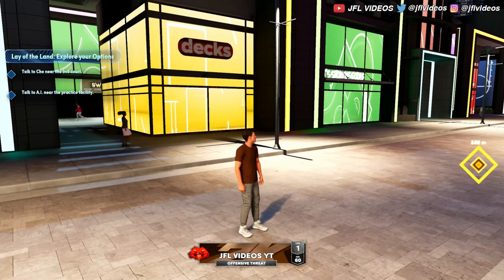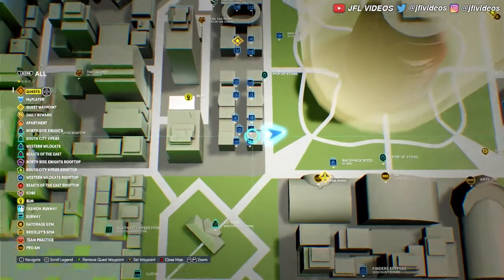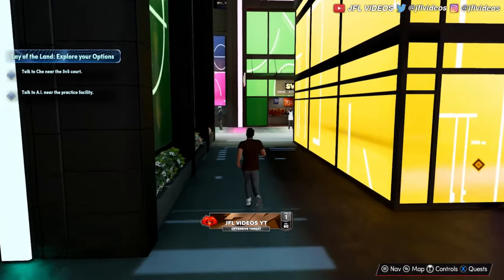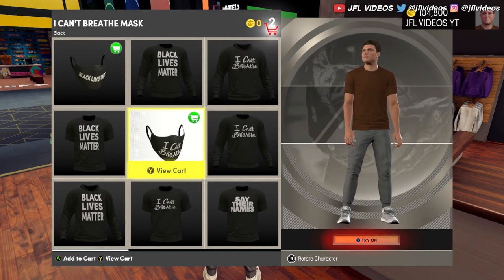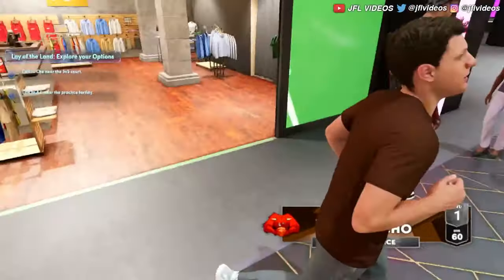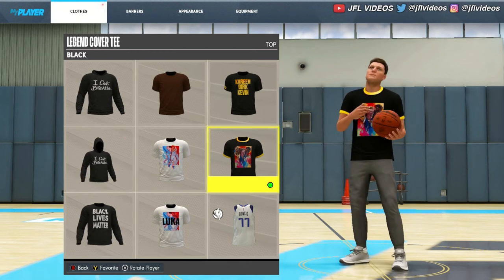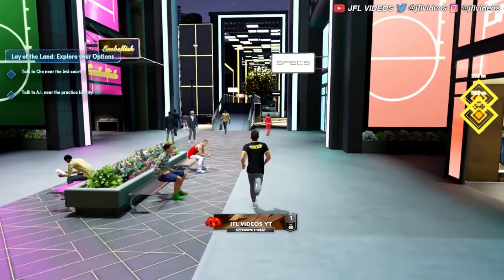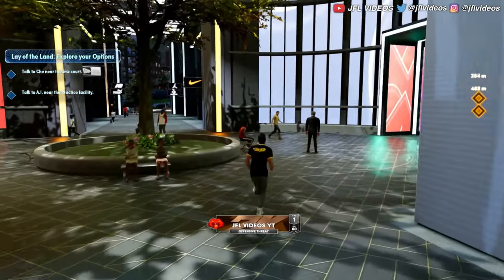NBA 2K22 Next Gen: Where to Buy Clothes and Shoes! (2K Shoes & Swags Location on the NEW 2K City!)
- NBA 2K22 NEXT GEN BEST SIGS IN 2K22 NEXT GEN MYPARK
- BEST HALLOWEEN OUTFITS ON NBA 2K22 NEXT GEN
- BEST DRIBBLE GOD OUTFITS ON NBA 2K22 NEXT GEN
- NBA 2K22 NEXT GEN HALLOWEEN UPDATE
- NBA 2K22 NEXT GEN THANKSGIVING CLOTHES
- NBA 2K22 NEXT GEN THANKSGIVING UPDATE
- BEST THANKSGIVING OUTFITS ON NBA 2K22 NEXT GEN
- NBA 2K22 NEXT GEN THANKSGIVING OUTFITS